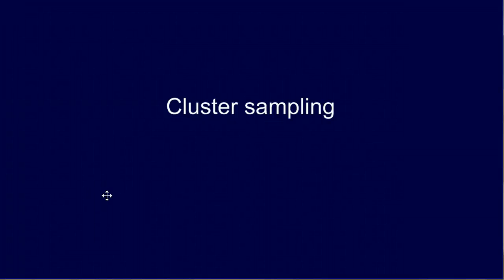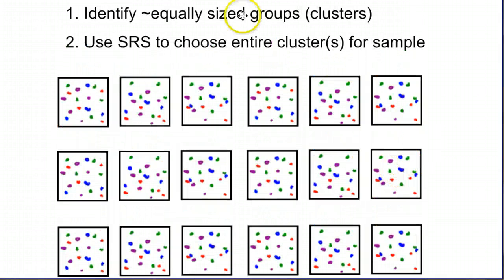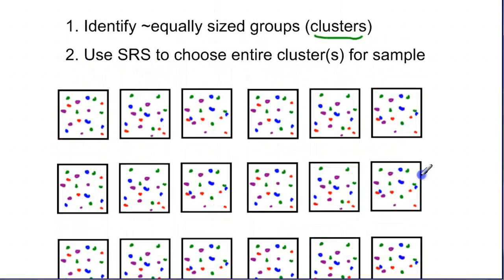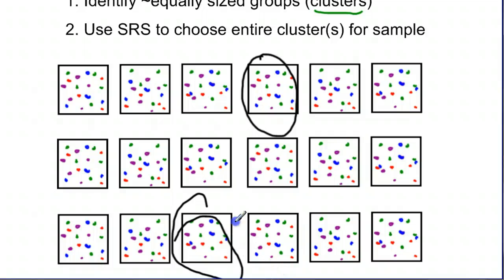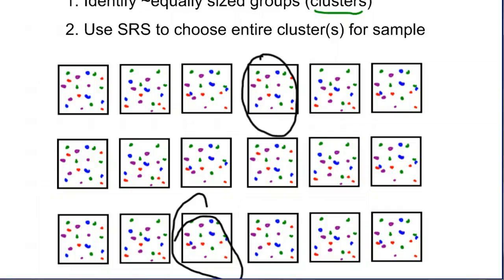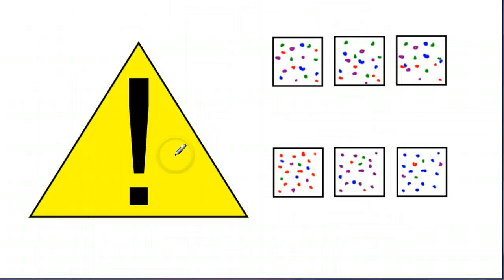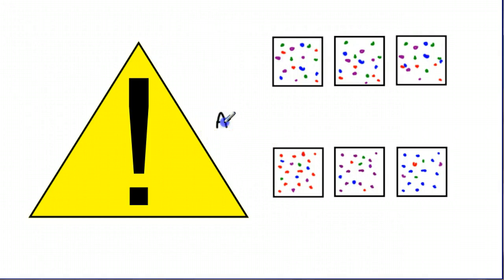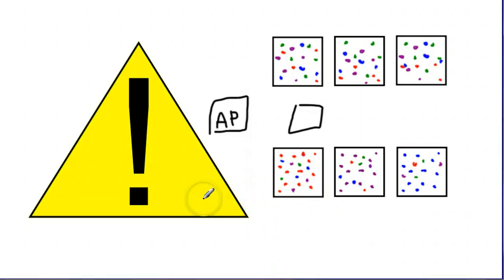Sampling: Cluster sampling